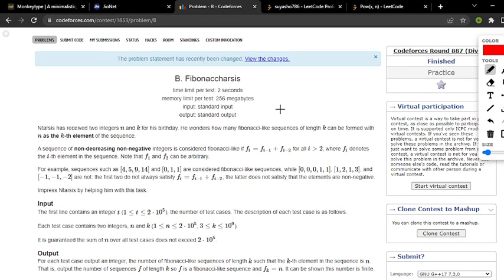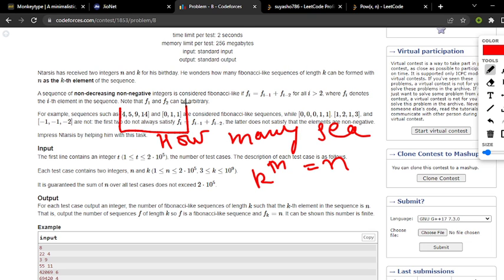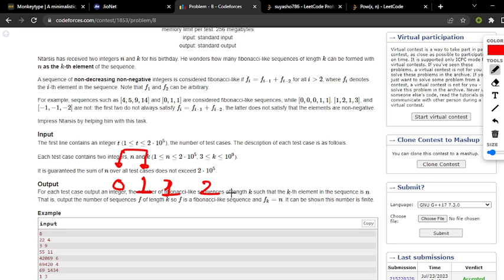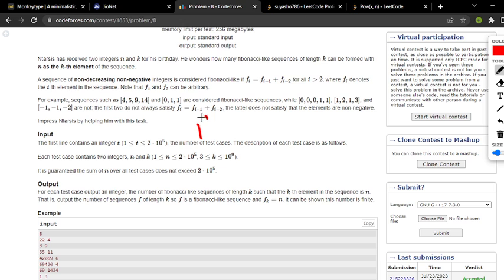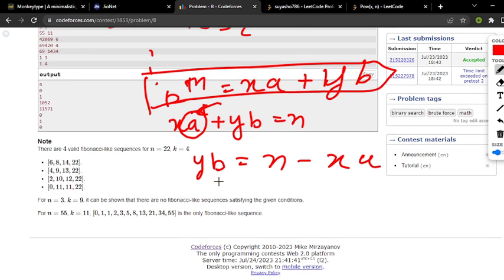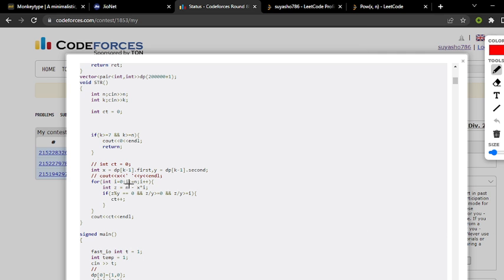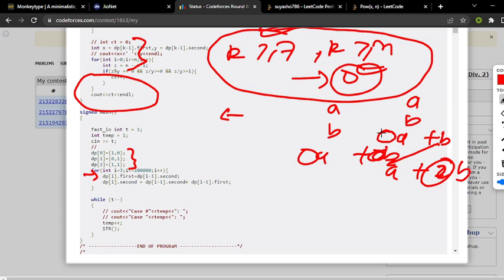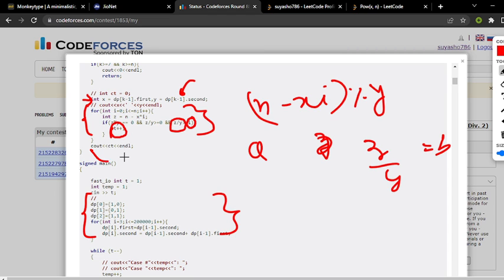B. Fibonaccharsis | Codeforces Round 887 (Div. 2) | DCC NIT-A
Codeforces Round 887 (Div. 2) || B. Fibonaccharsis Solution || Suyash

Happy Coding!